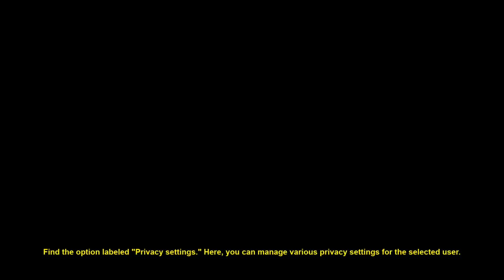How to login to Microsoft 365 admin center for privacy settings - Detailed Guide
In this detailed guide, learn how to easily log in to the Microsoft 365 Admin Center and manage your privacy settings effectively. Whether you're an admin looking to enhance security or a user wanting to understand privacy controls, this step-by-step tutorial covers everything you need to know. Discover tips for navigating the admin center, adjusting privacy settings, and ensuring your organization's data is secure. Don't miss out on optimizing your Microsoft 365 experience!